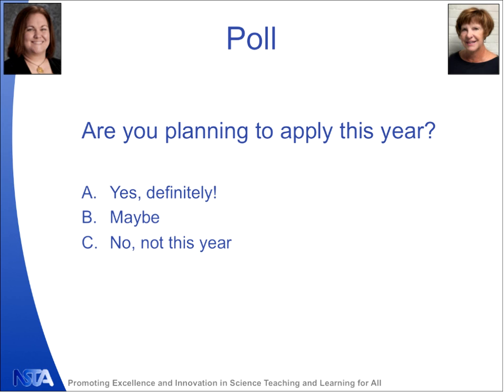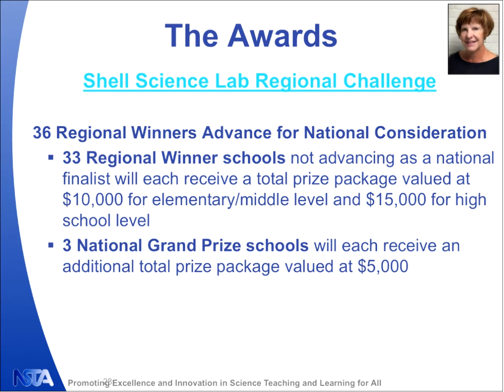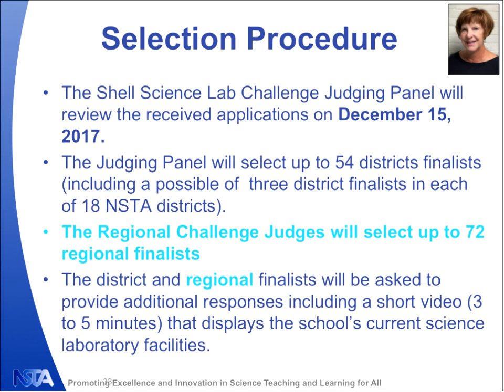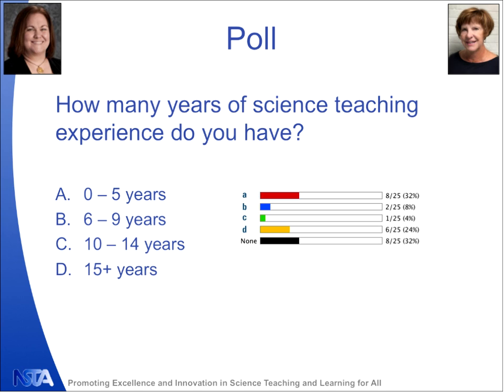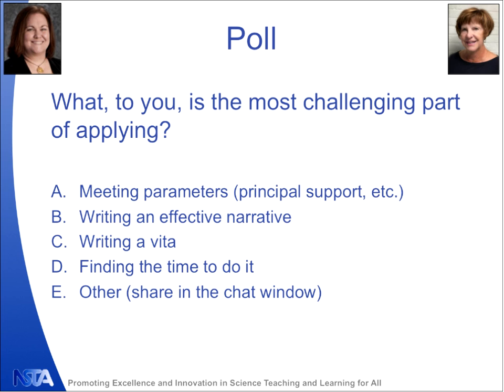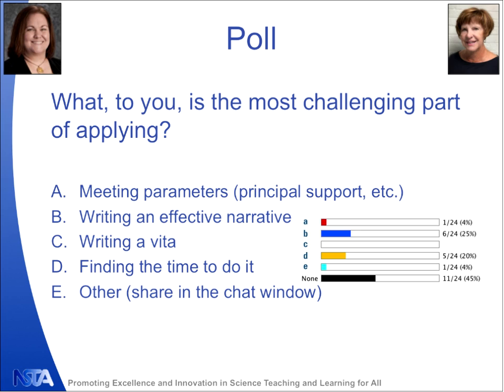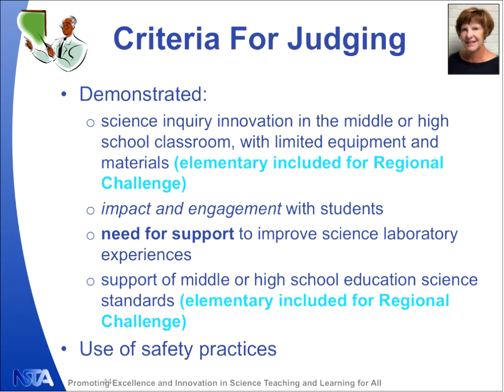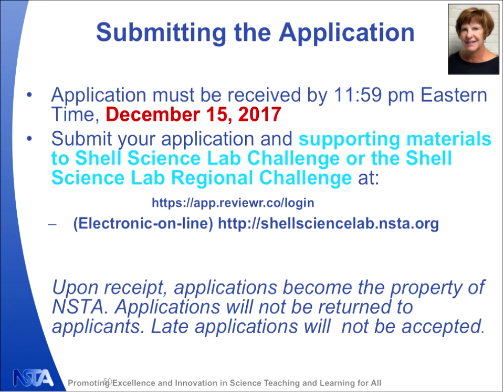Developing a Competitive Application for the Shell Science Lab Challenge and Regional Challenge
Ms. Ruud discusses the application process for 2017-18, shares insight into completing your application, and provides tips for strengthening your submission for a chance to win one of 18 lab makeover and professional development support packages.